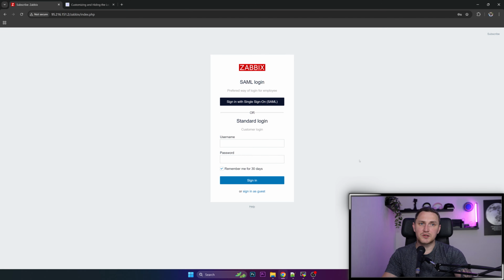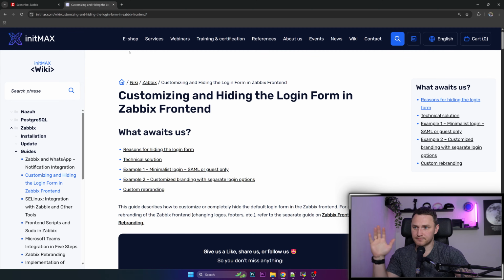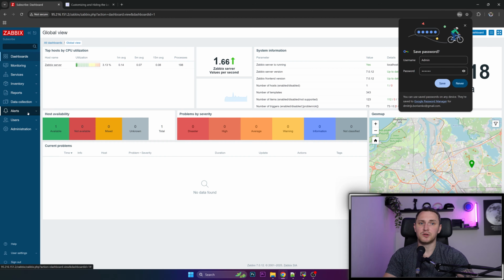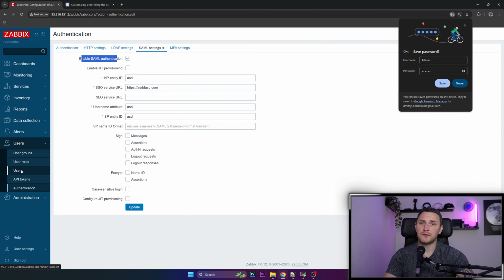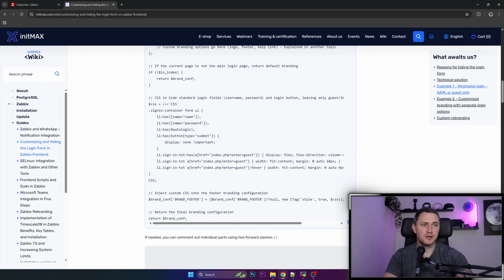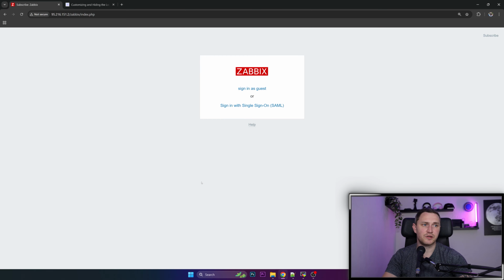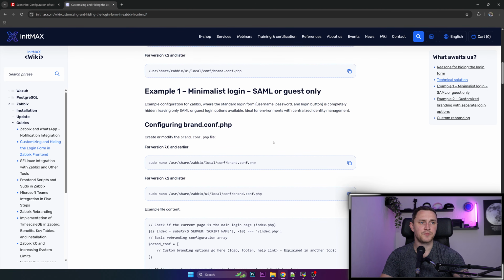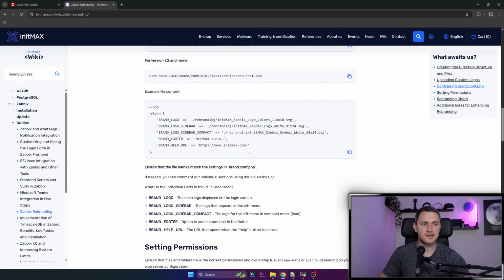How To Customize ZABBIX Login Page